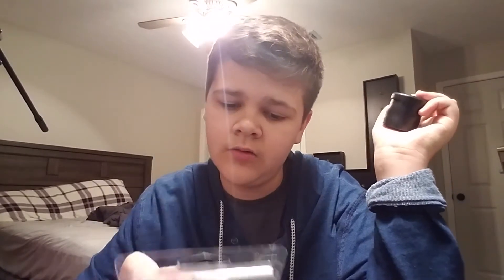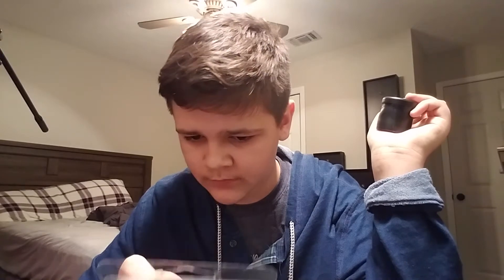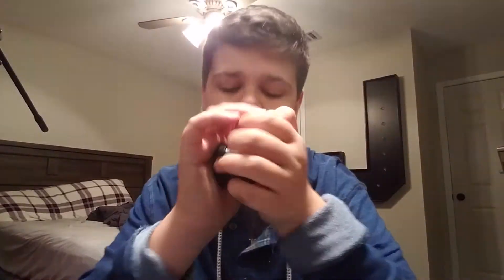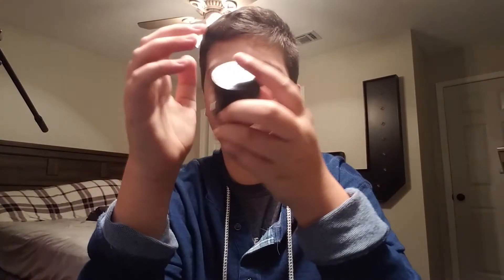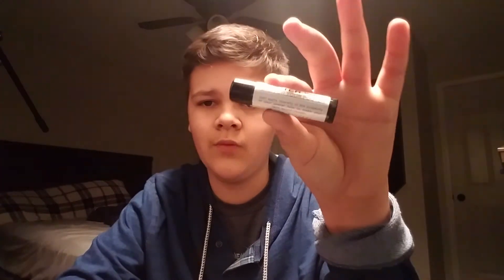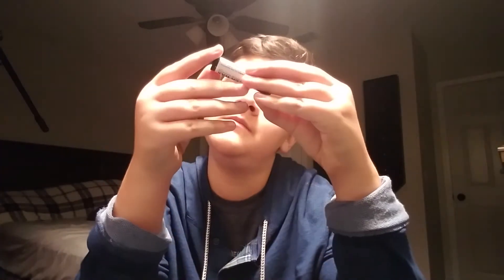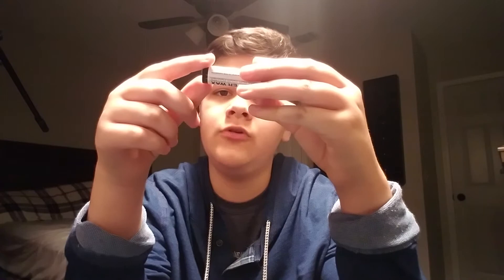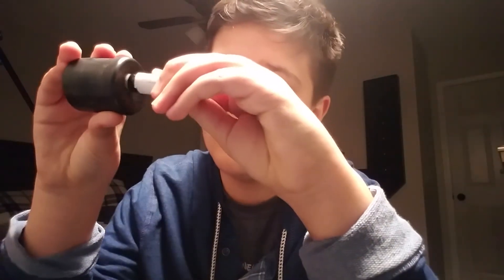The Pooter By Jack Vale!!!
Maddies Insta- maddielovesjj